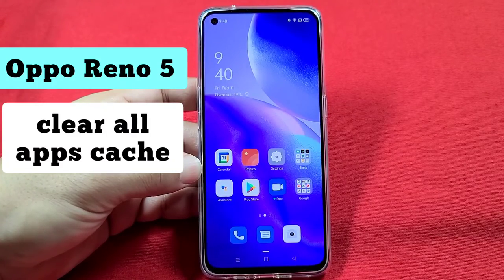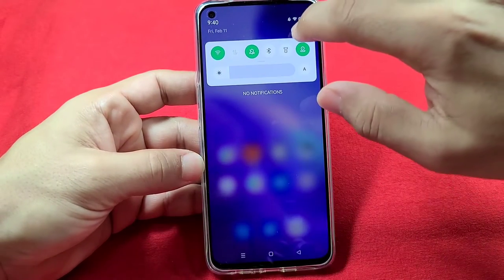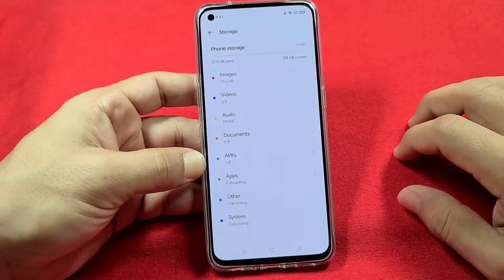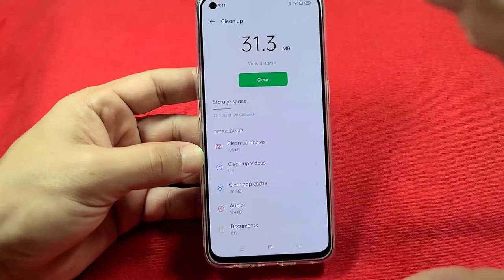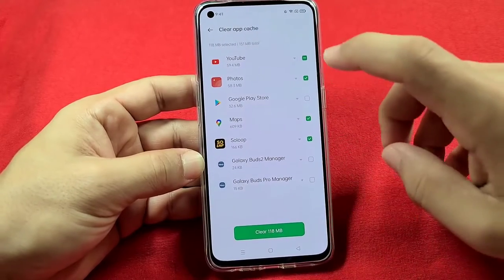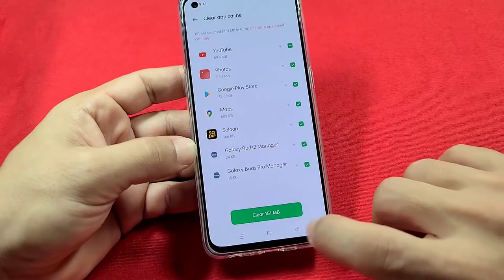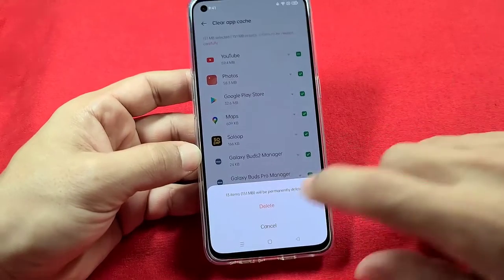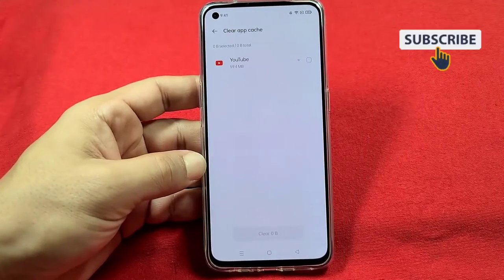how to clear all apps cache on Oppo Reno phone color OS 11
how to clear all apps cache one time  for Oppo Reno 5 or Oppo Reno 6 phone with android 11.

This will clear out all the apps memory cache one time.